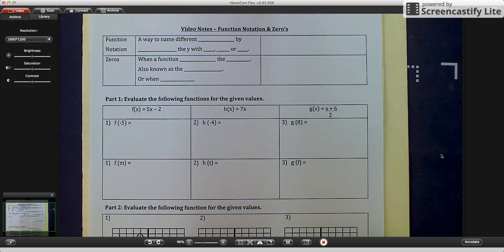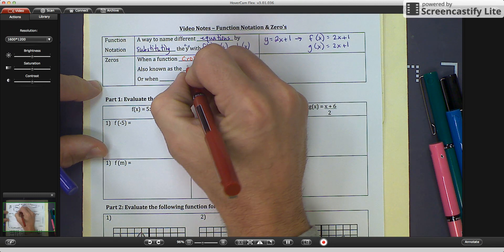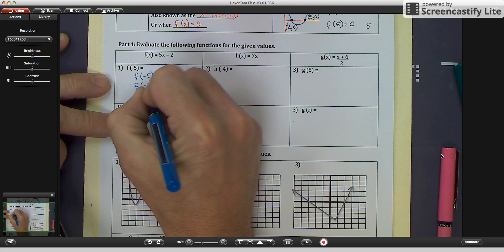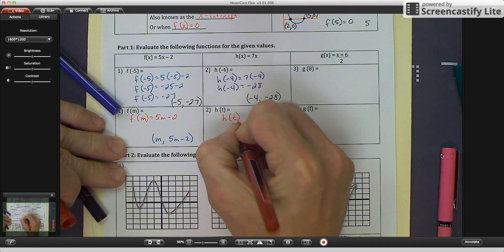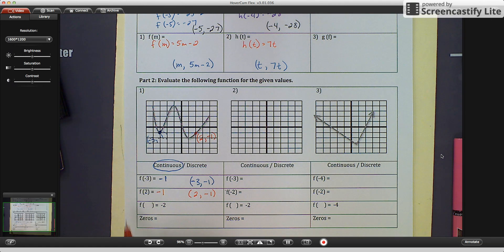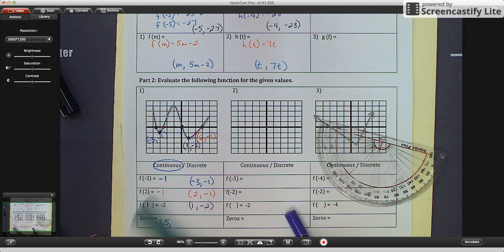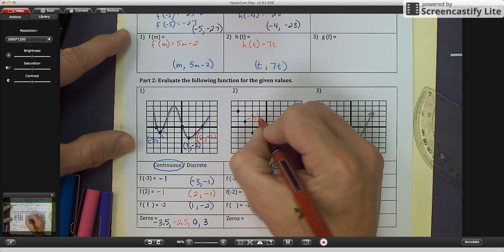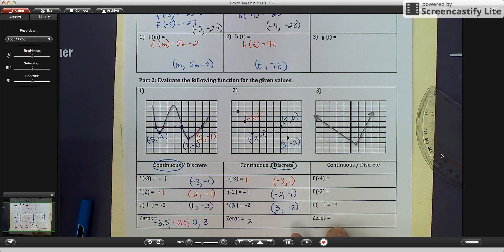Function notation & zeros